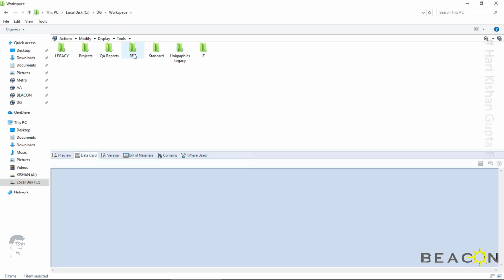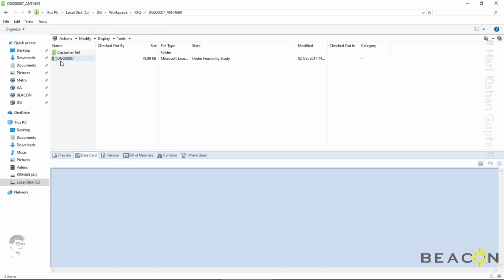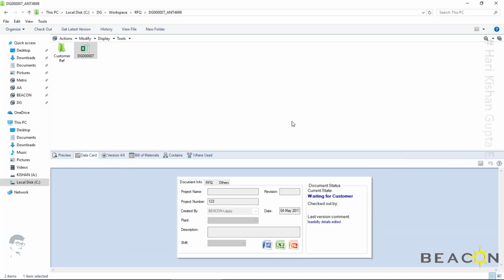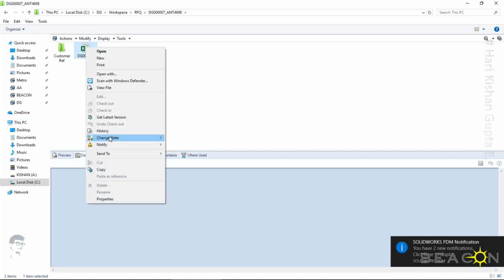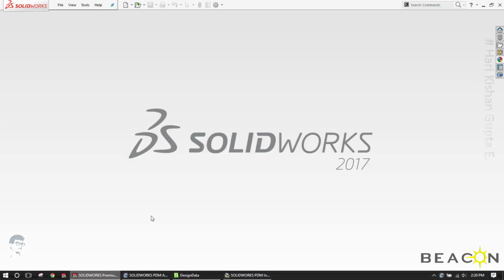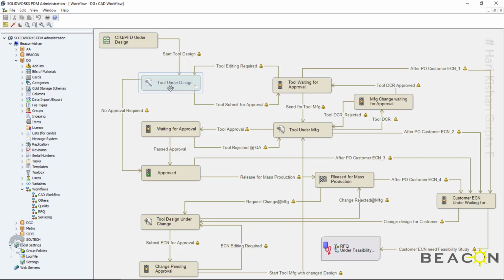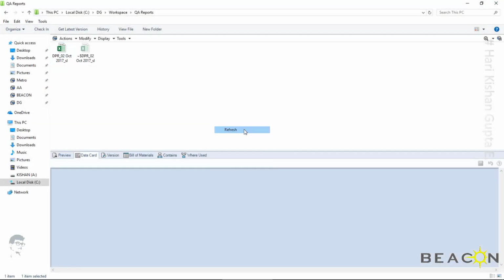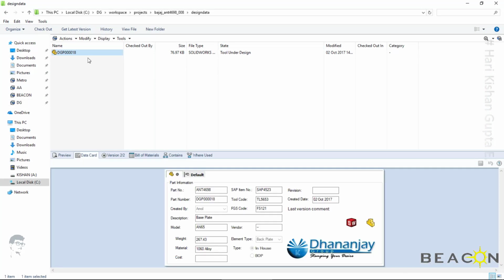SolidWorks PDM@Dhananjay Group_Part 2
PDM implementation for Design Process@Dhananjay Group.